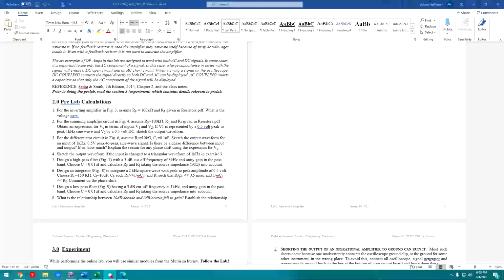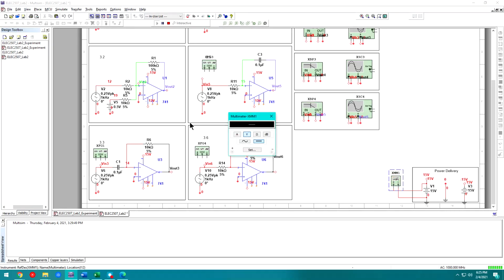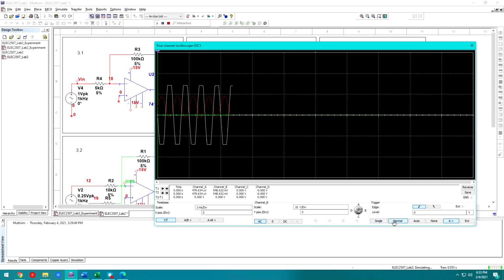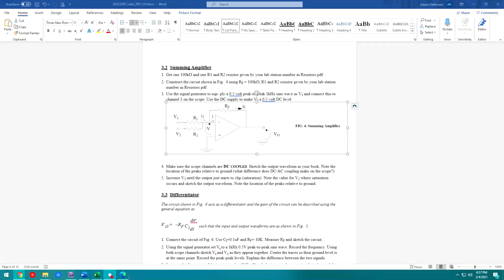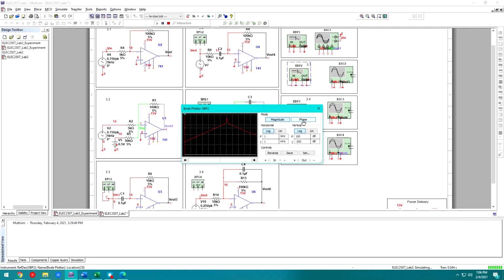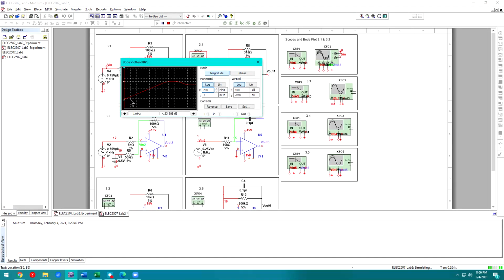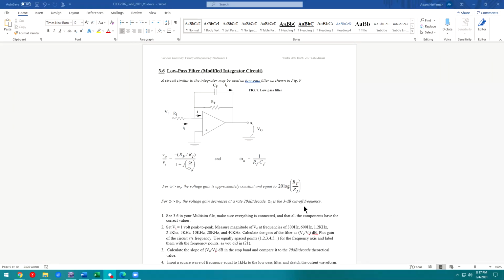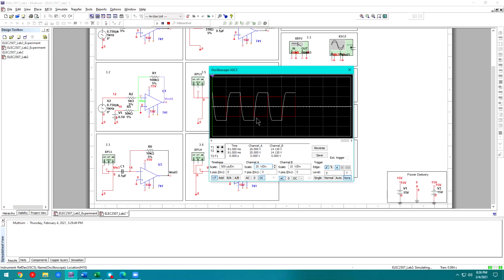ELEC 2507 Lab 2: The Operational Amplifier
Tutorial in NI-Multisim of the 741 operational amplifier. Walks through inverting op-amp, summing op-amp, integrator and differentiator op-amp circuits. We also build filters using the modified differentiator and integrator circuits. Carleton University ELEC 2507 Winter 2021.